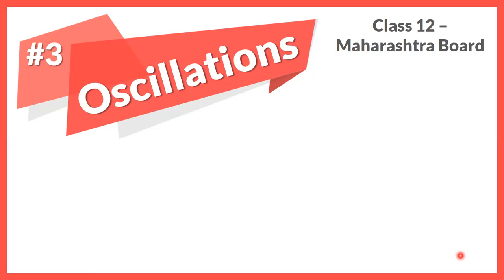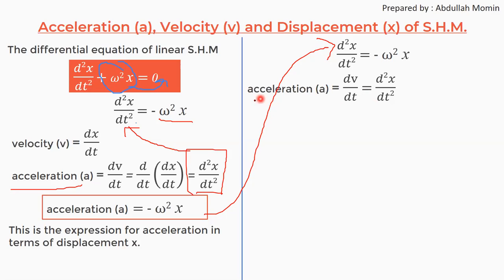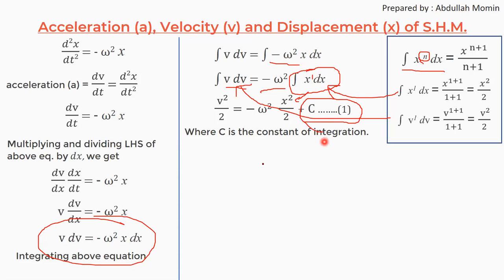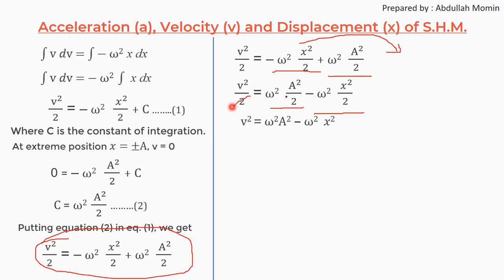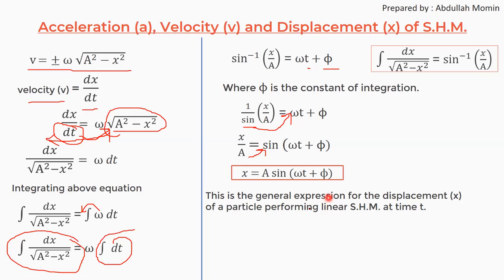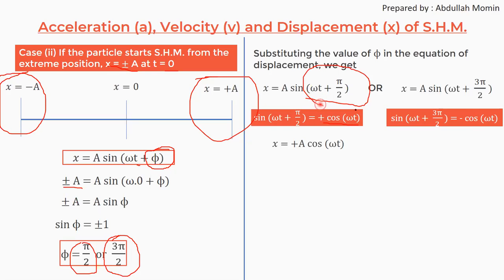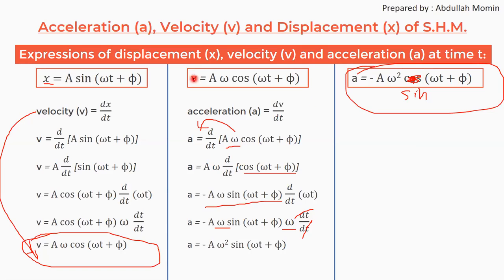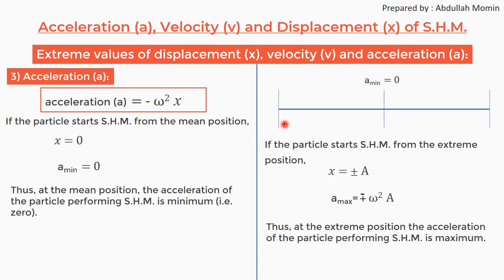Oscillation_Lecture 3_Class 12